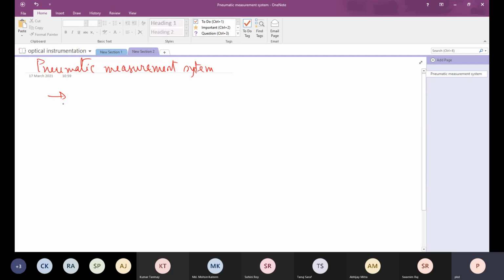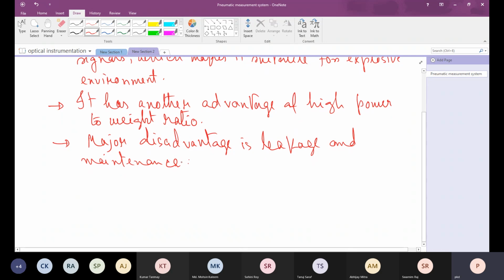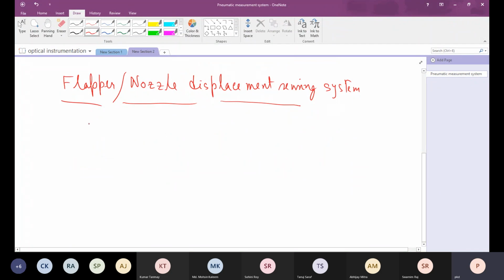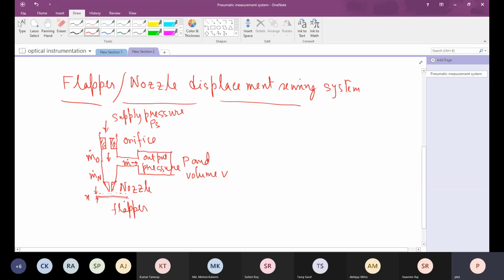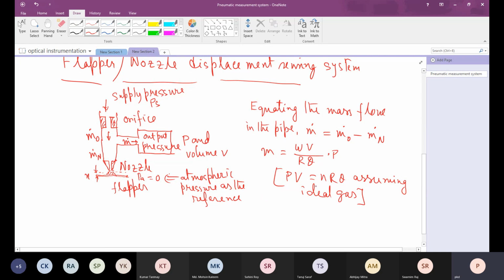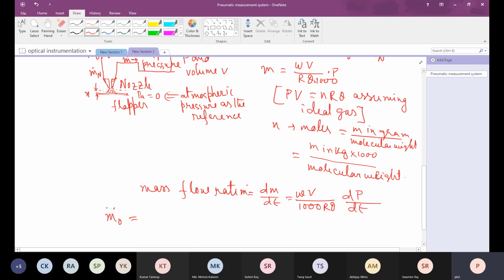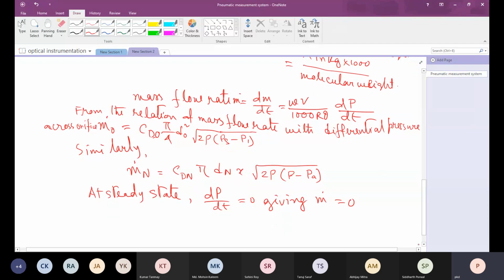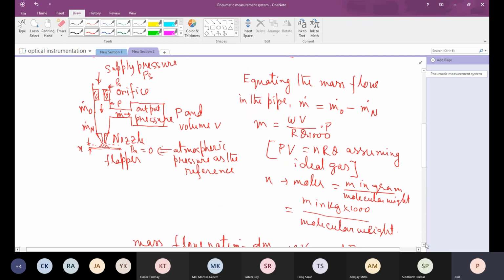Instrumentation Devices 2 | Lecture 29 | 17-03-2021